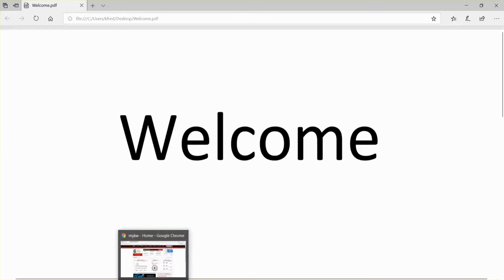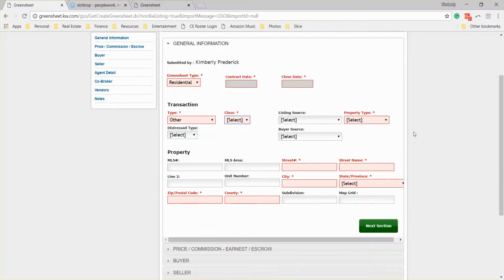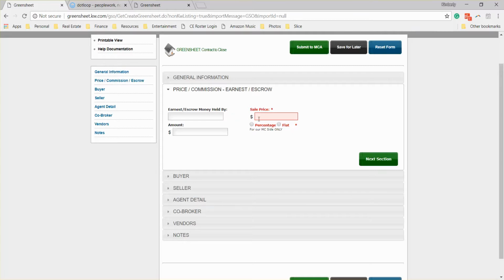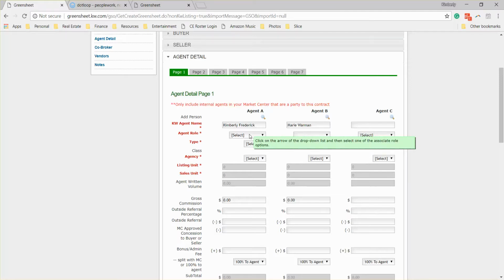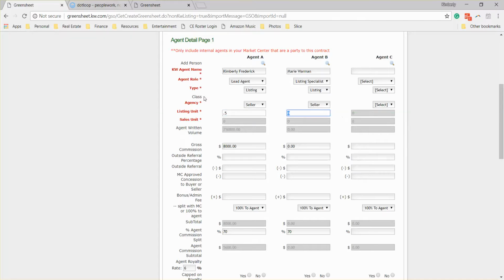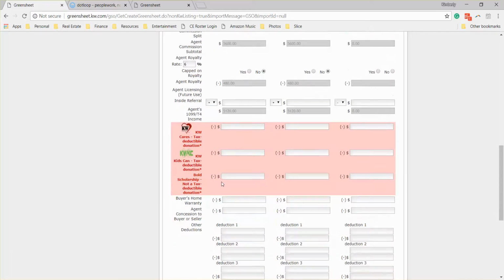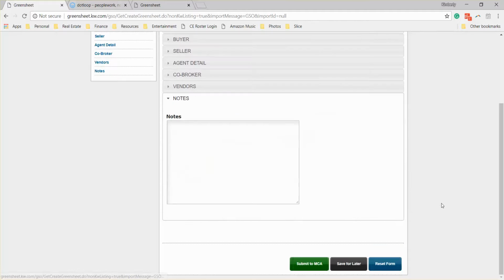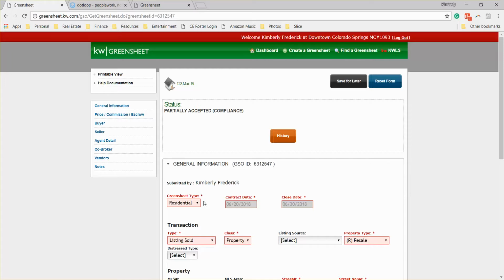How to Get Paid - Greensheet Instructions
This video covers how to create a greensheet in order to get paid at the closing table at Keller Williams Realty. For questions on this video, contact Kimberly Frederick at . For questions on your office policy or a specific greensheet, contact your office's Market Center Administrator (MCA).